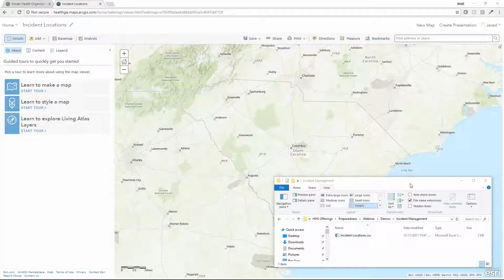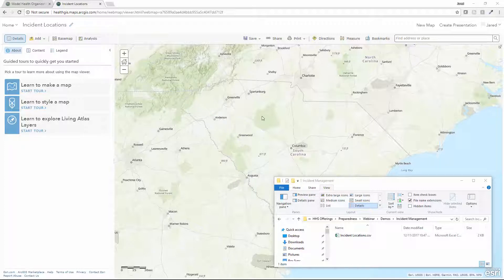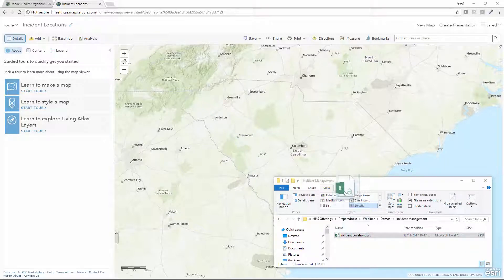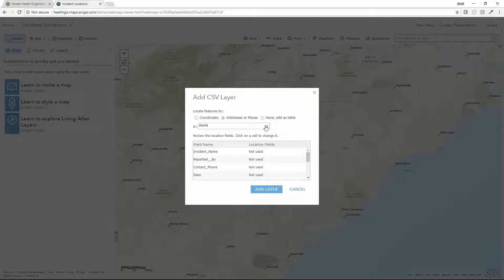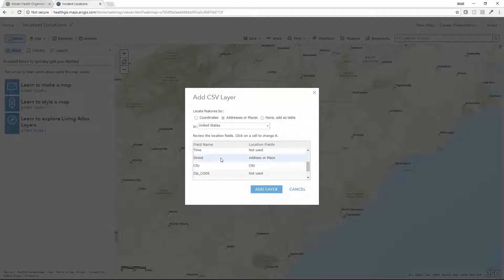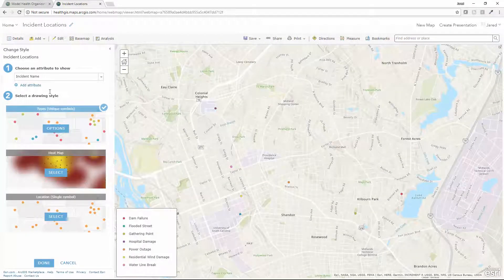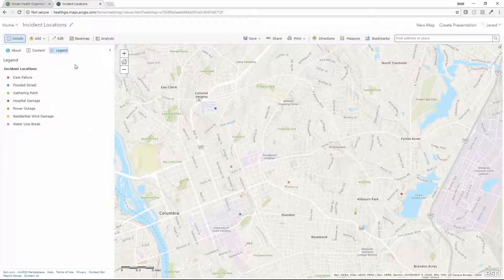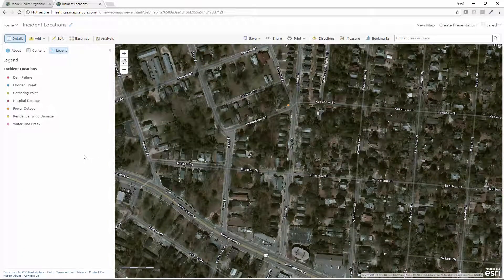Mapping Incident Locations from a CSV file in a Web Map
View this short demonstration video to learn how to geocode incident locations from a spreadsheet in ArcGIS Online. In this demonstration, the presenter drags a simple .csv file into a browser-based Web Map and maps the appropriate address fields to display incident points allowing different types of spatial overlays and analysis.